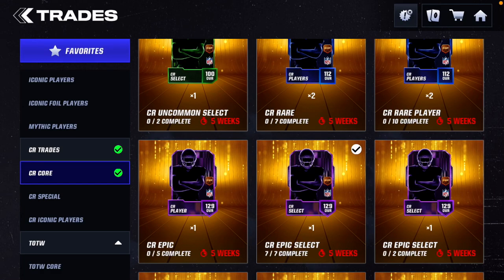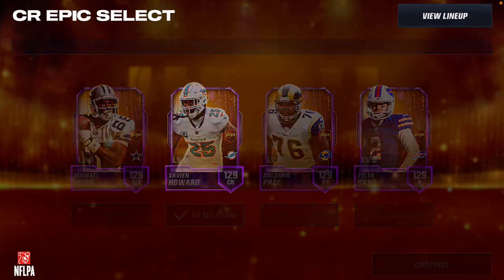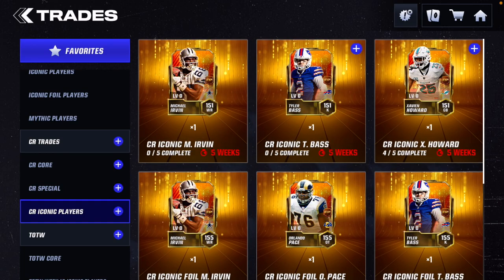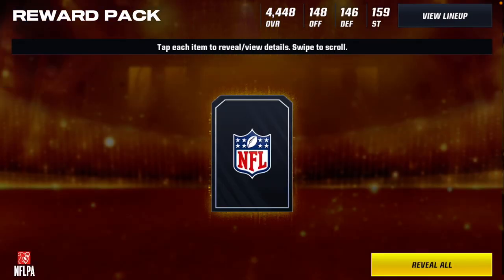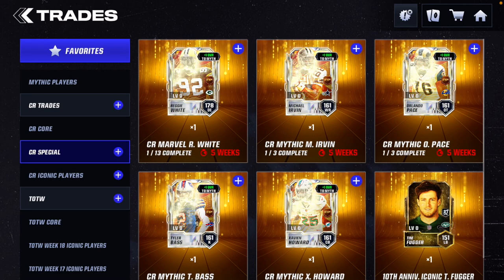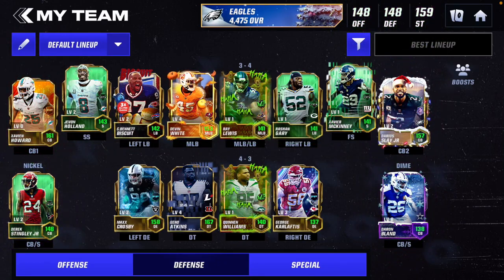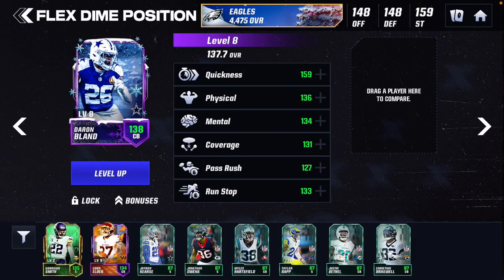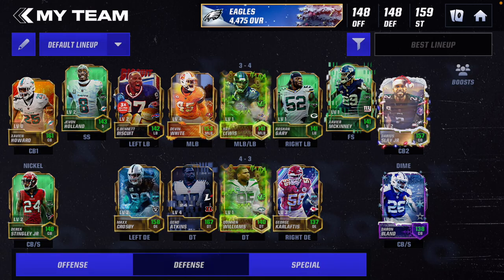Getting The Xavien Howard Camp Run Iconic In Madden Mobile!